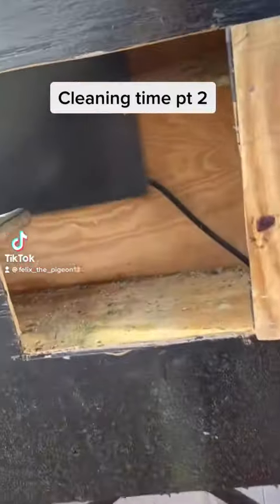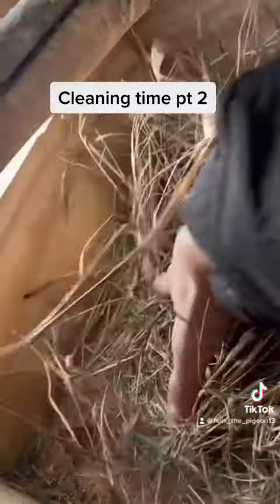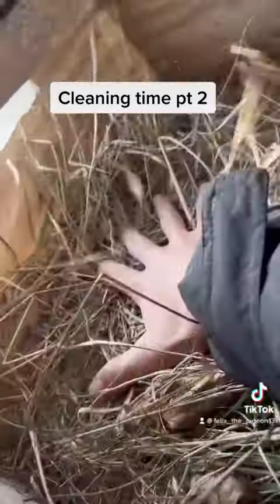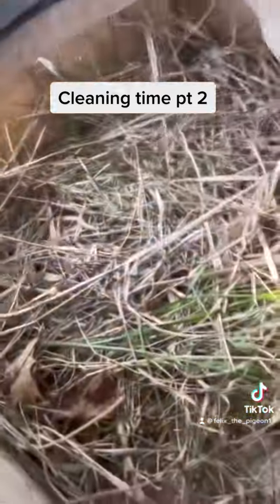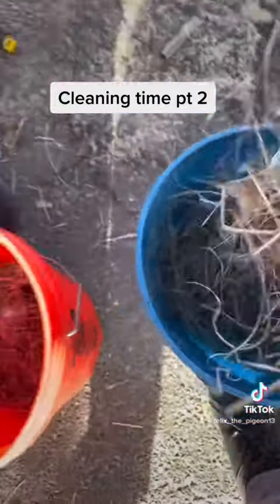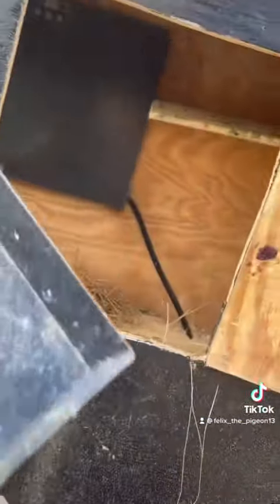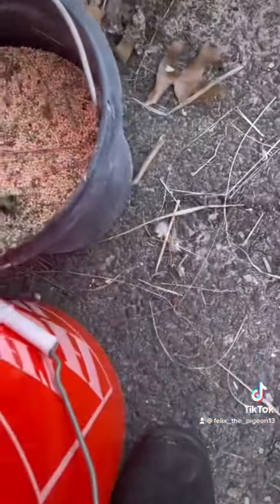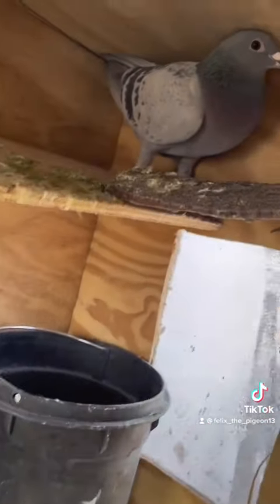Part two of cleaning my pigeons coop